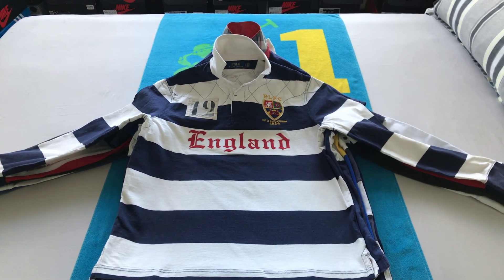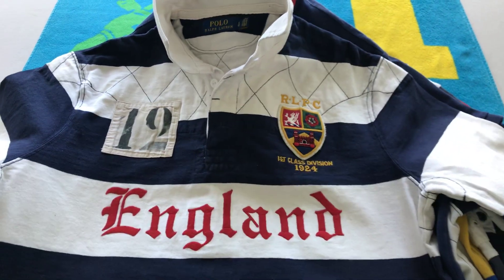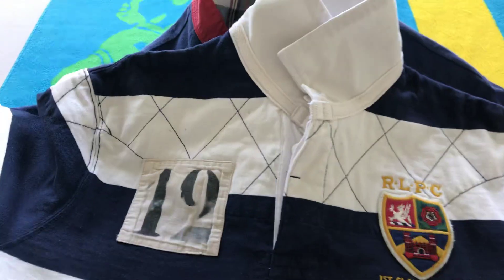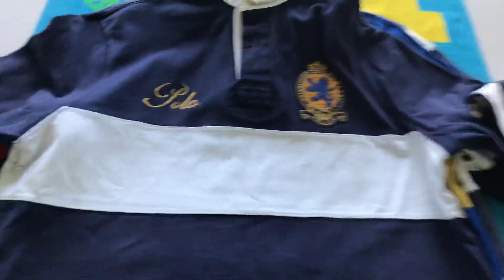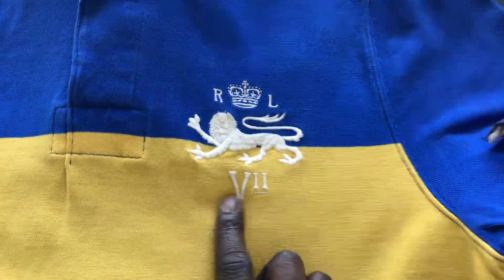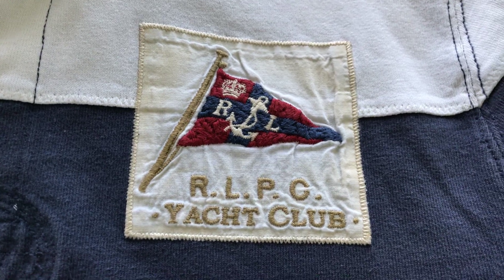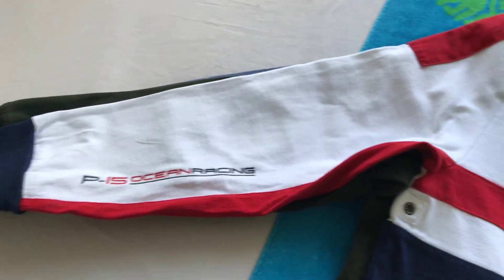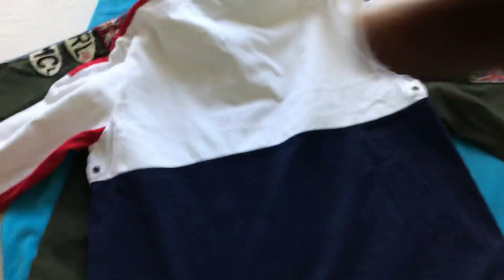My Whole Polo Rugby Collection Pt.1 🔥🏆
Polo & Sneaker Reviews